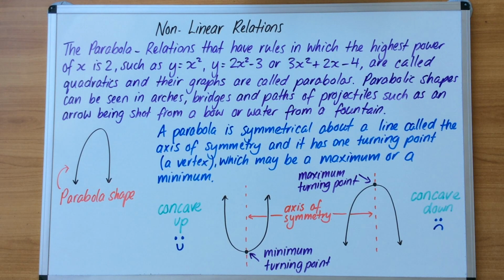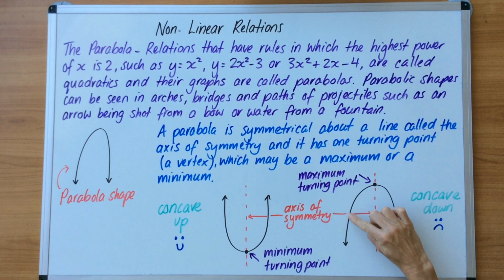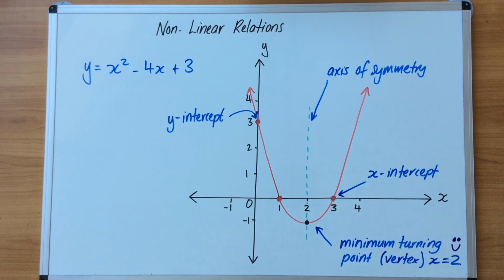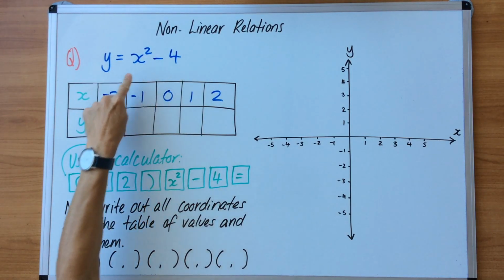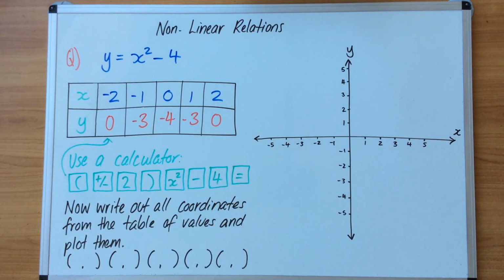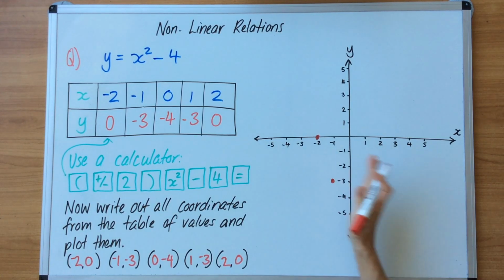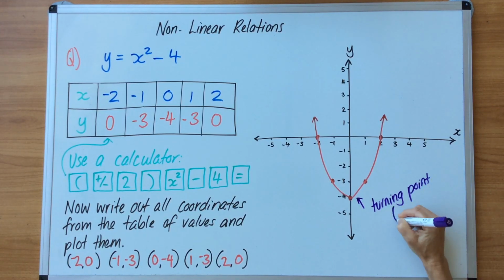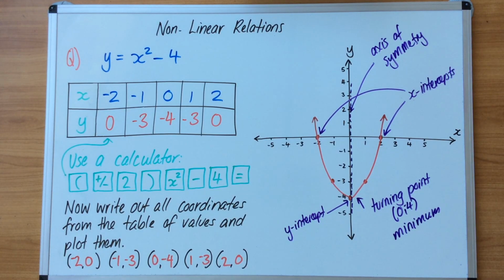Non-linear relations (parabola)